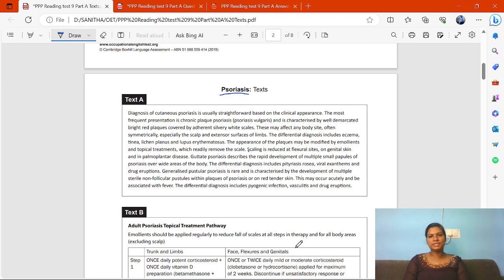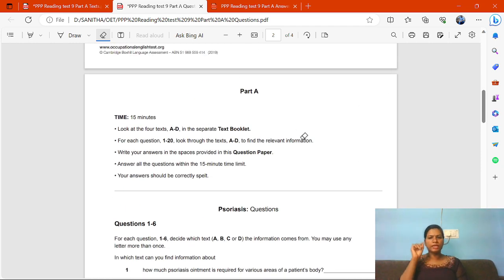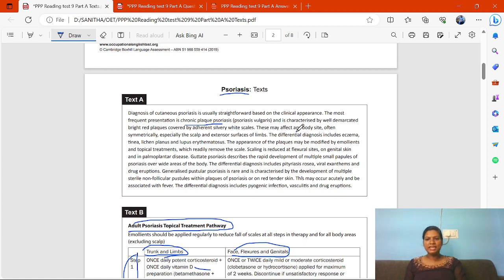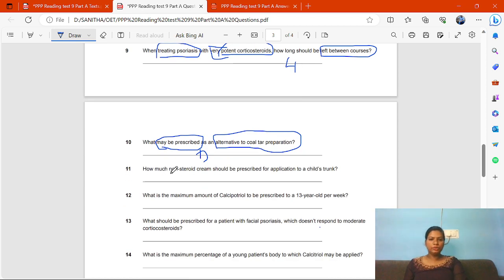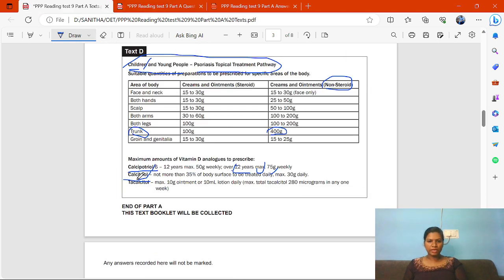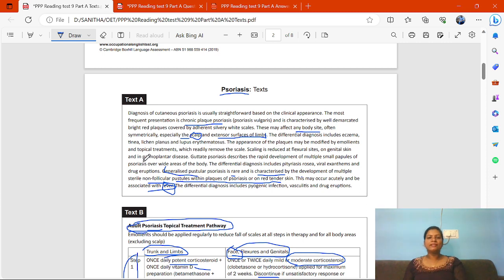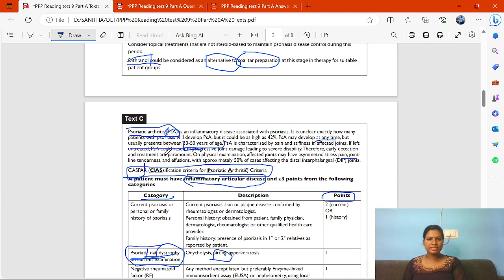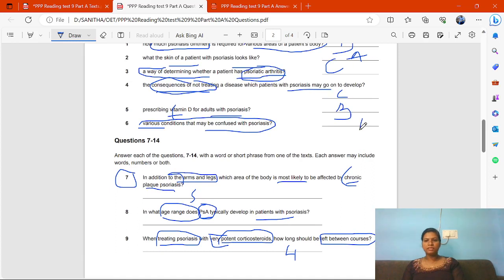"Get 20/20 Excellence in OET Reading Part A: Top Tips for a Perfect Score!"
Unlock 20/20 Excellence in OET Reading Part A with Expert Coaching!